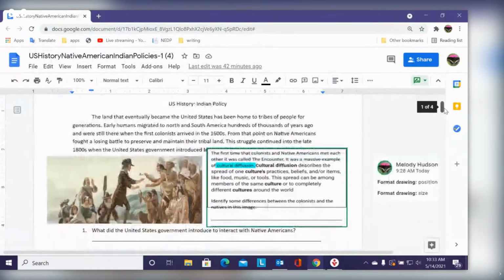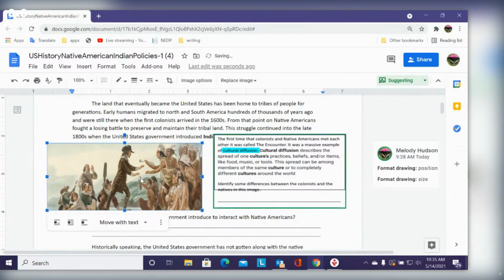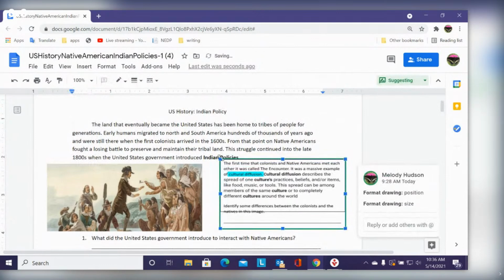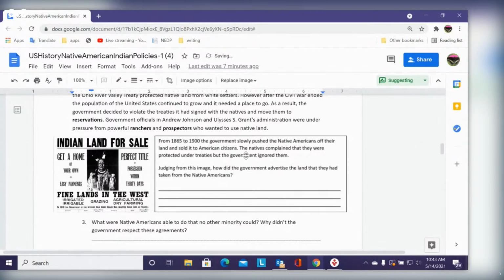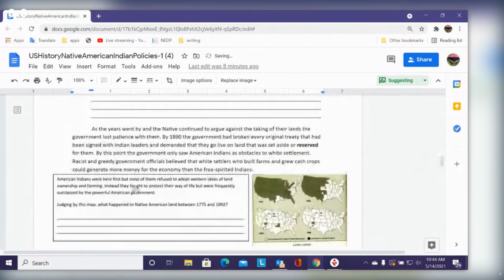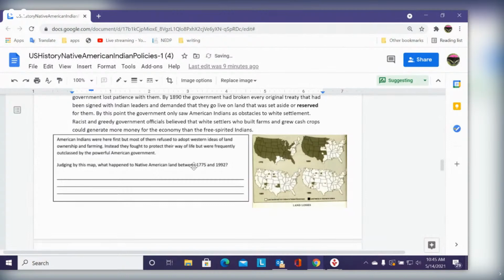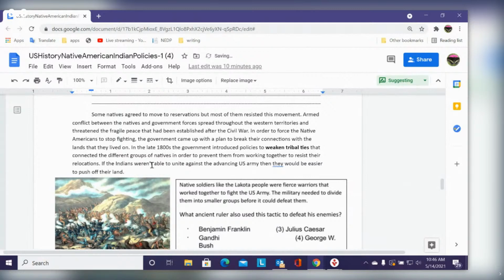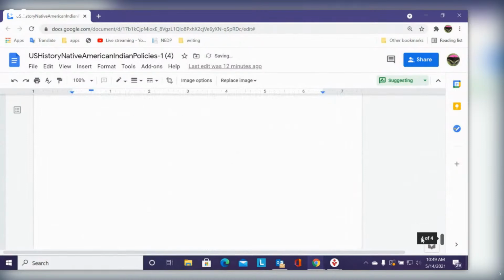SOCIAL STUDIES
HS-US05.D Evaluate the federal Indian policy.